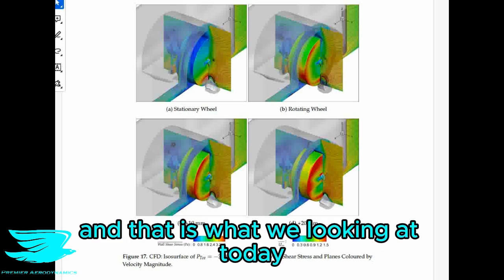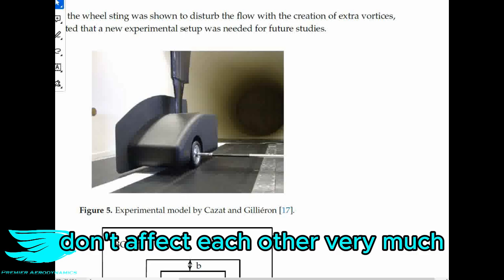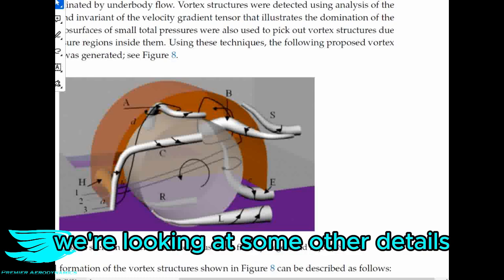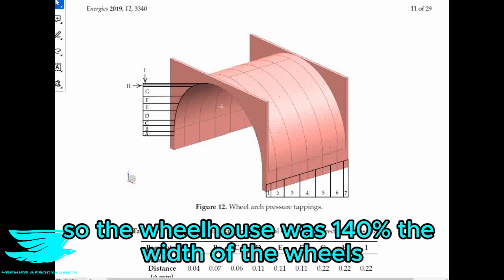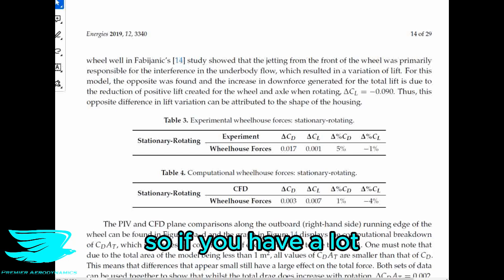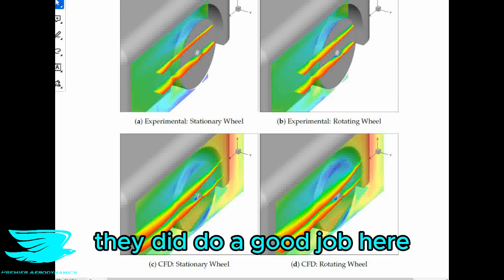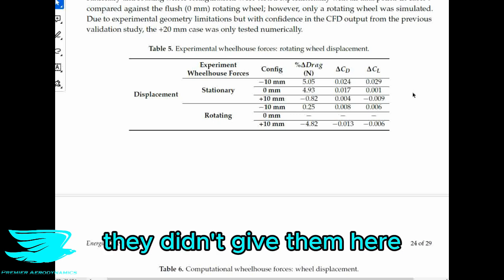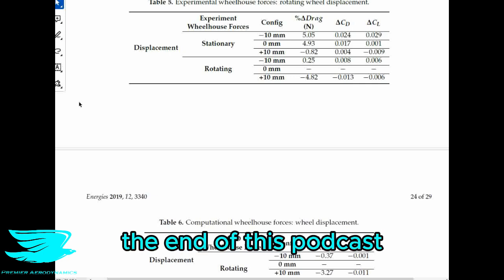Podcast #162 + Does Poking Wheels Out Affect a Cars Aerodynamics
If you poke a car's wheels out from the wheelhouse, does that affect its drag and lift coefficients? If so, how? Does poking them out more make the drag coefficient increase or decrease?